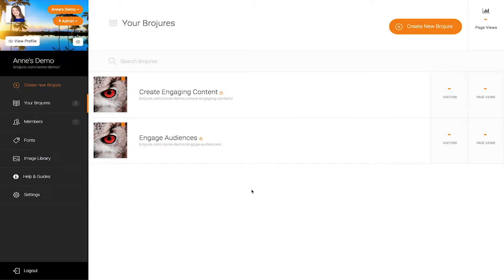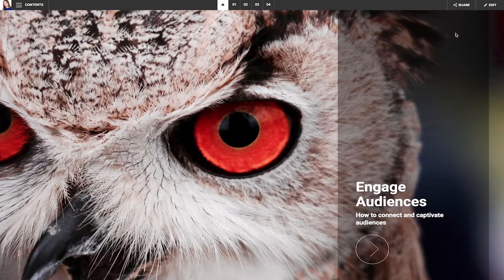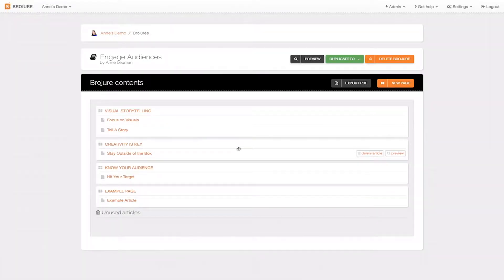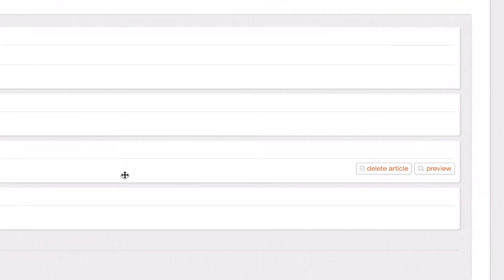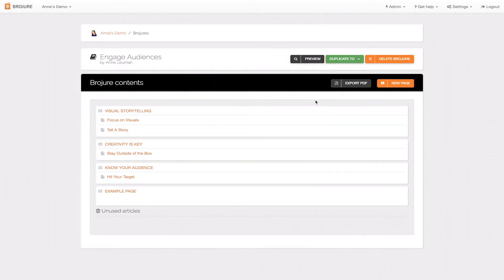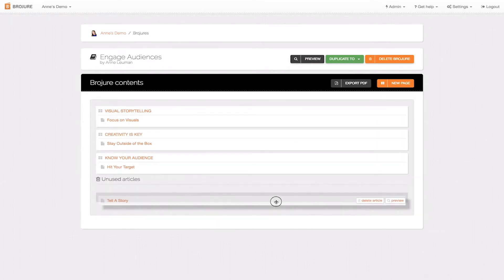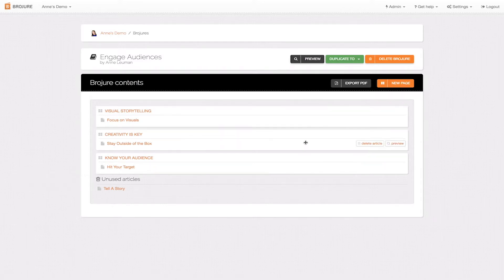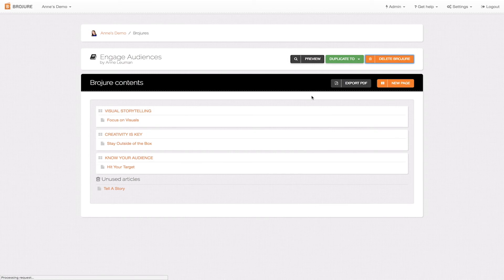How to: Delete Pages, Articles, and Brojures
A tutorial on how to delete Brojures, pages, and articles.